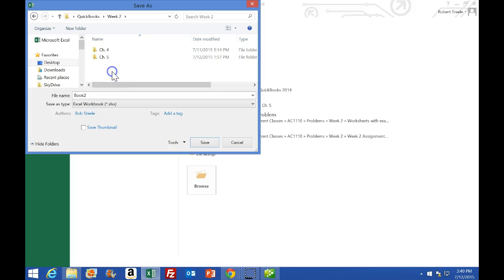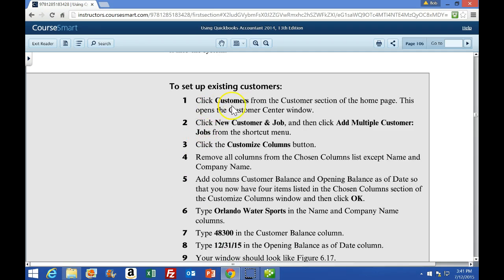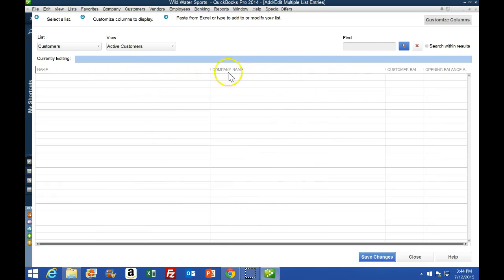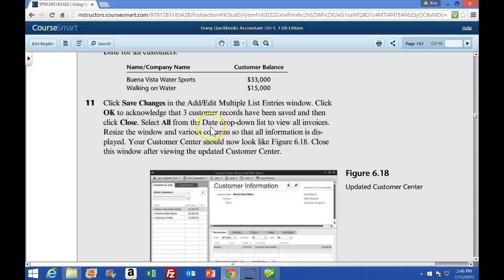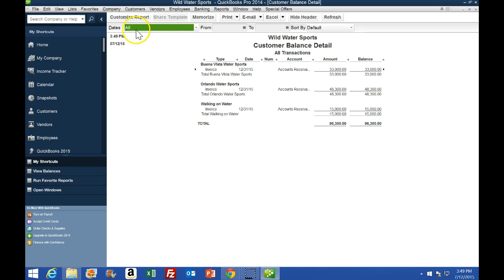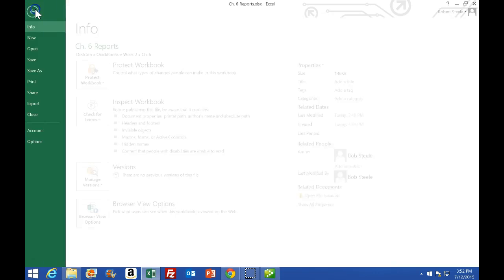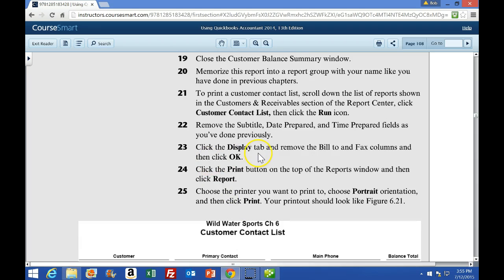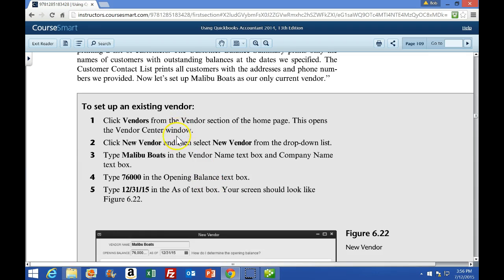Ch. 6 Part 4 QuickBooks 2014 - Accounting Instruction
QuickBooks creating a new company. Instruction on how to set up a new company in QuickBooks. Help with QuickBooks settings.
Bookkeeping
Journal entries
Journal
Posting
Post
T account
Balance sheet
Income statement
Equity
Assets
Liabilities
Accounting equation
Record
Double entry
Balance
Transaction
Account
Reconcile
Accounts receivable
Cost of Goods Sold
COGS
Generally Accepted Accounting Principles
GAAP
Profit and Loss
Accrual
Trail balance